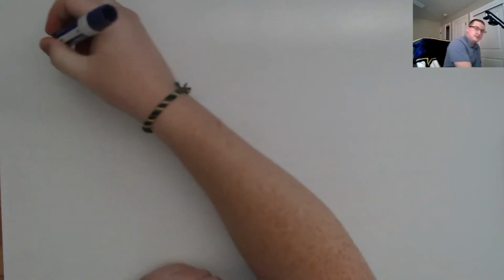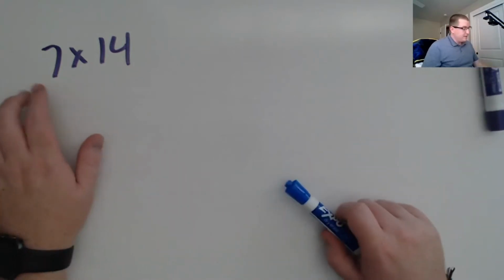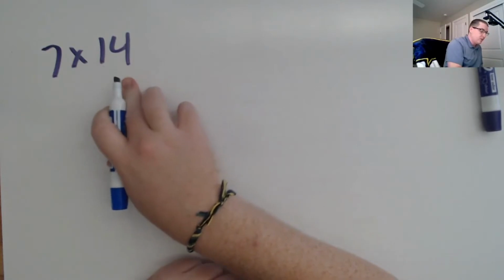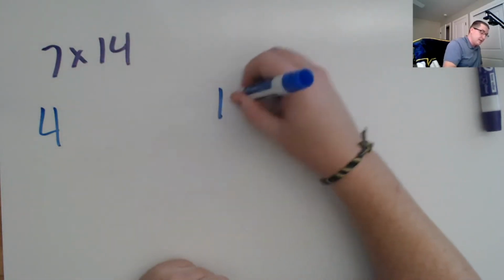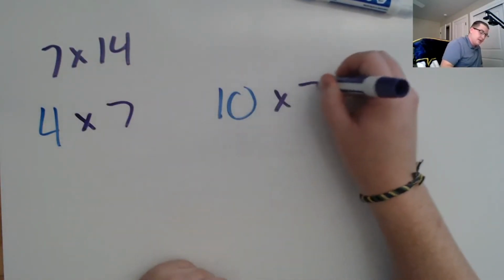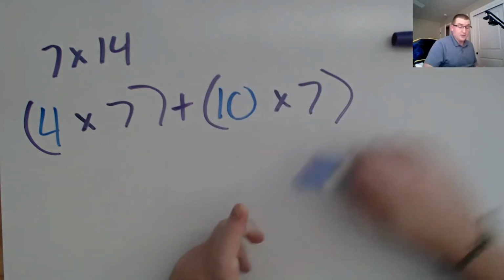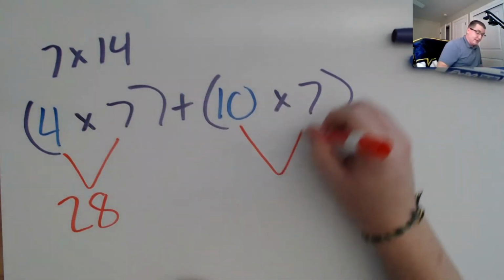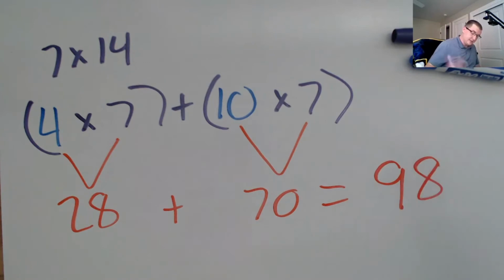Quick Math Workshop: Expanded Form Multiplication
could be useful for 4th grade GoMath 2.6